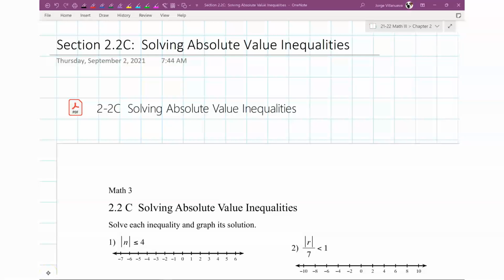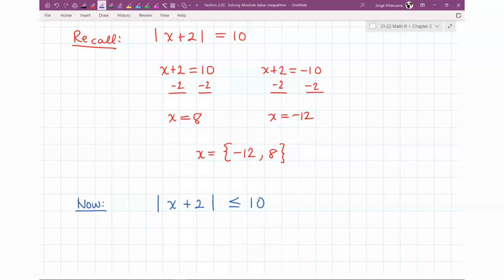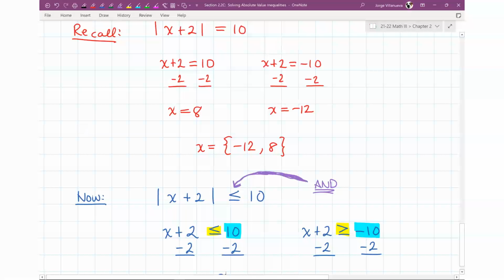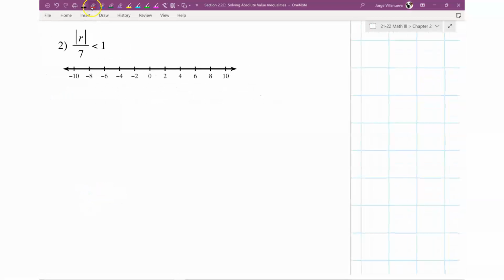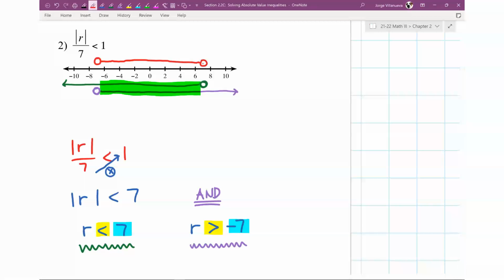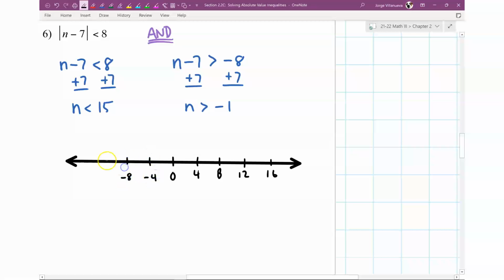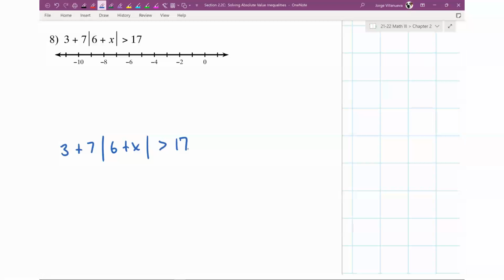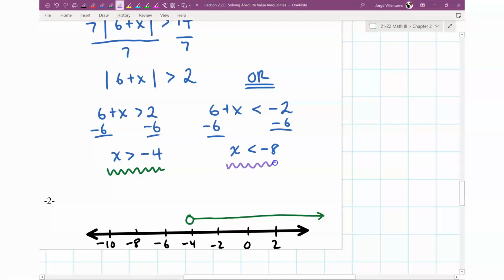Section 2.2C: Solving Absolute Value Inequalities